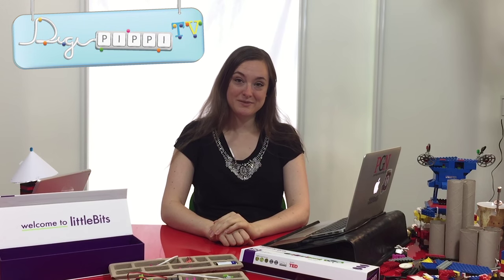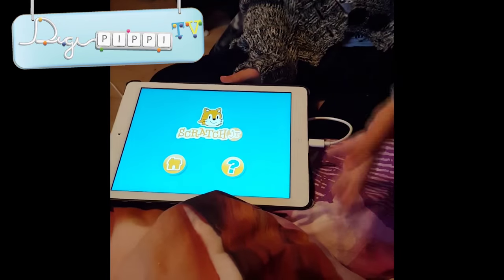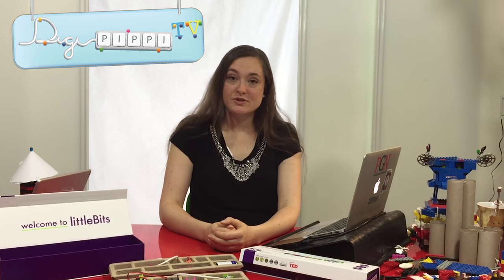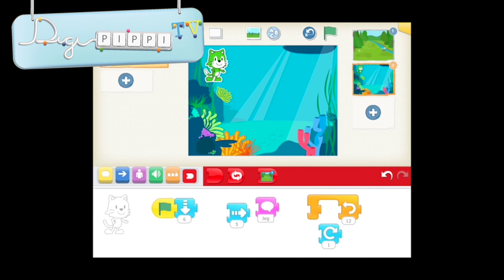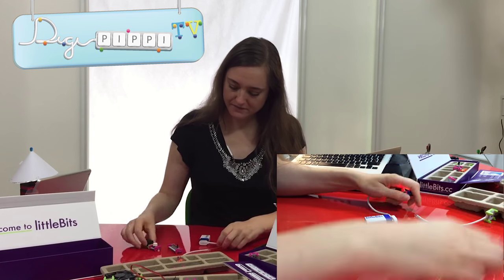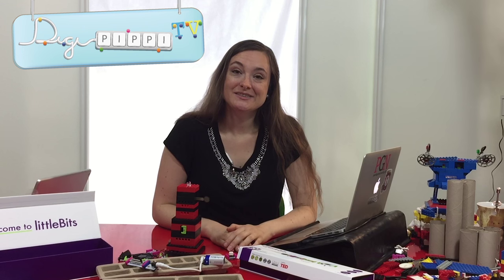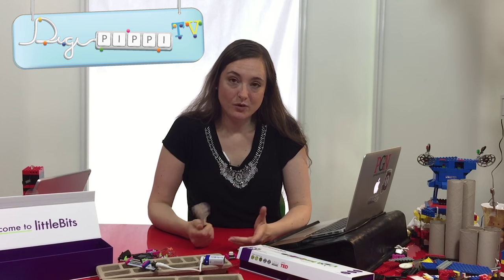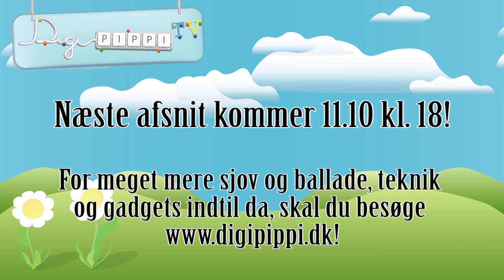DigiPippi TV afsnit 3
Så er det tid til 3. del af DigiPippi TV!

I denne episode kigger vi på Scratch Jr, Lightbot app'en, Instax polaroid kamera, Google Drive, littleBits og stereogrammer.

Mød alle de seje børnereportere, som fortæller om sjove, svære og spændende apps samt hvordan du bliver bedre til at bruge computere og tablets. Se mere på